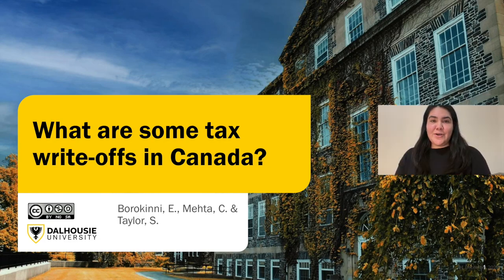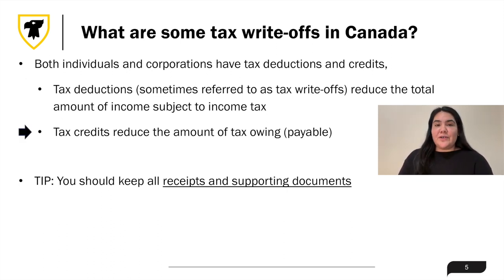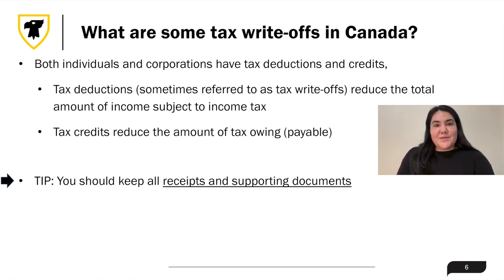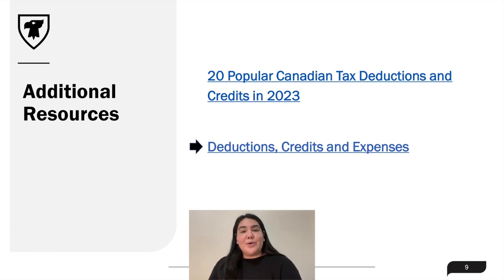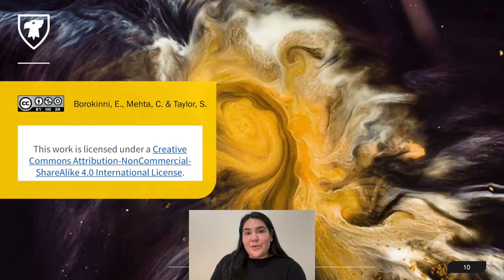What are some tax write offs in Canada?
Hello! We are a team of accounting and business professionals from Dalhousie University, students, alumni, and faculty.

These videos were developed to provide entrepreneurs with financial tips (mostly accounting, finance, and tax) to get them started during the early stages of their business.

While many of our tips are tailored toward Canadian entrepreneurs, much of this information applies to entrepreneurs from other countries.

This project was inspired by my, Sam Taylor's, prior collaborations with Operation Entrepreneur.

A big thank-you to Breanne Peltier and Vishu Handa for their work on the videos, and Emmanuel Borokinni and Chezarina Mehta for creating much of the content in the subsequent videos.

We would also like to thank Dalhousie University's Faculty of Management for their Dean's grant that supported the content creation for these videos.